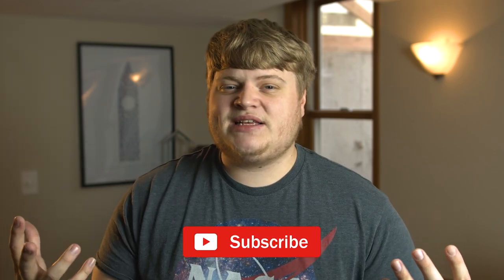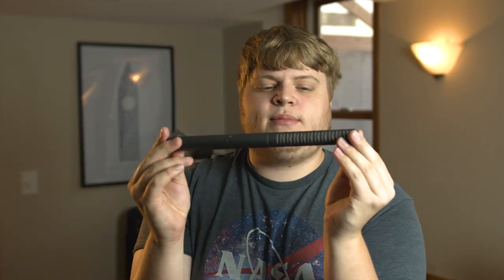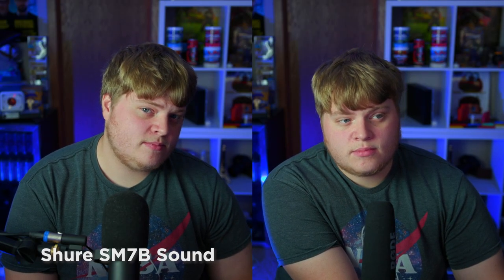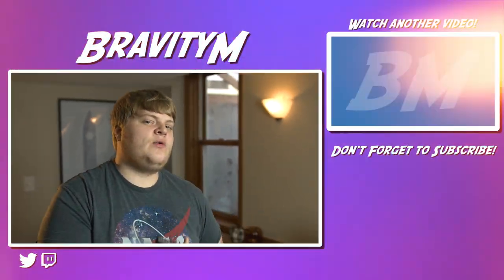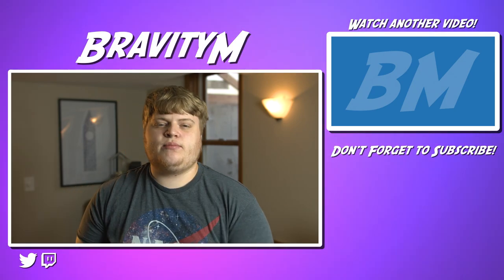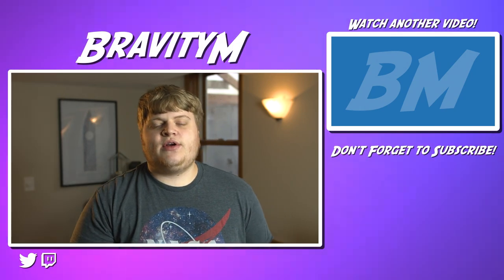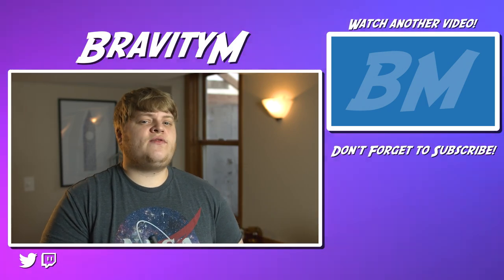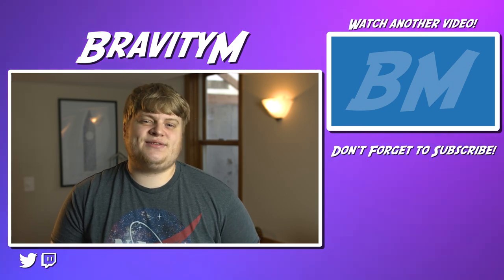A New Style Of Streaming Mic!!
Today we take a look at shotgun microphones! They have been ignored by the streaming community for far to long! Hope you enjoy the features I point out and consider picking one up for yourself!